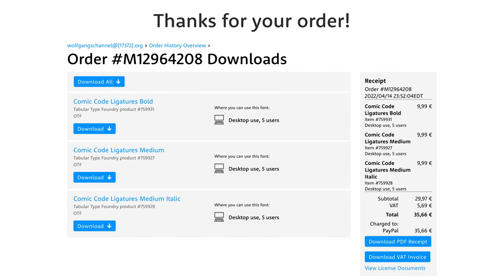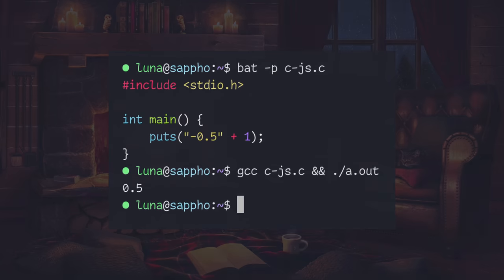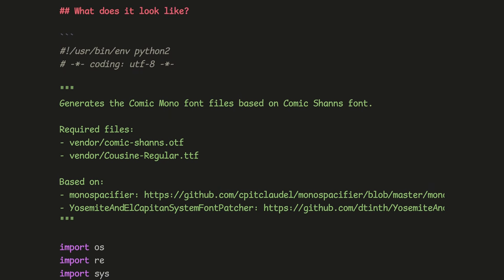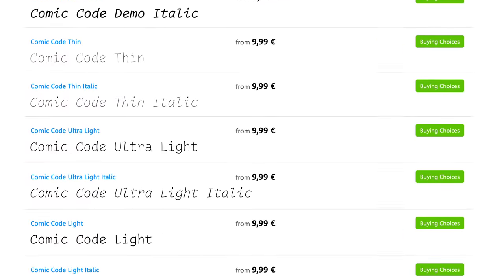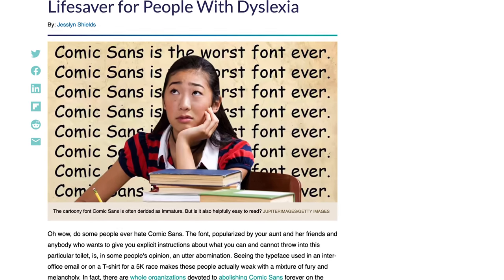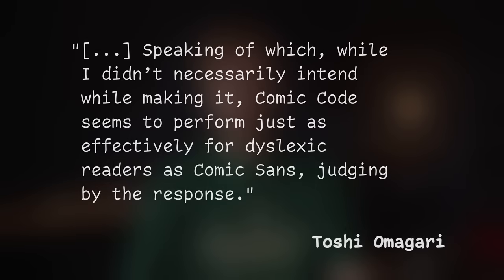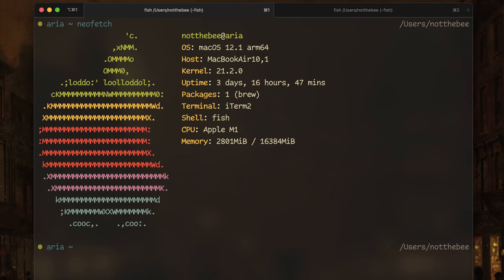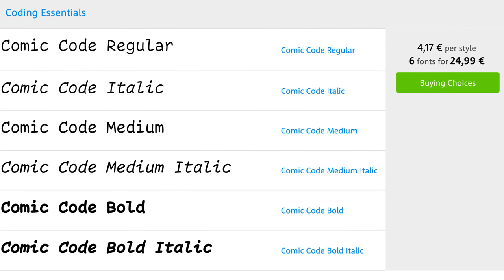Why I Use a Paid Terminal Font